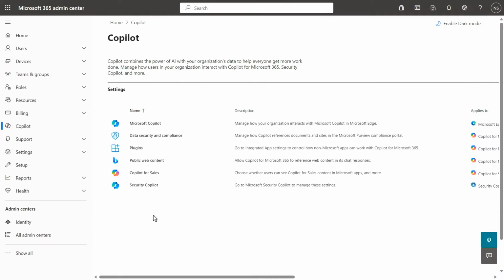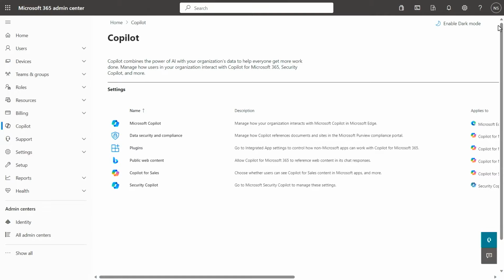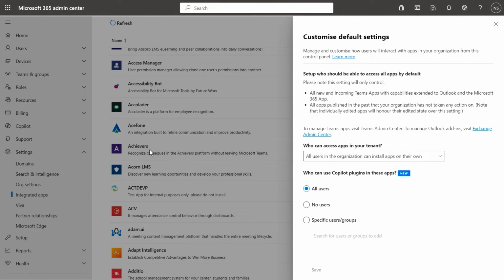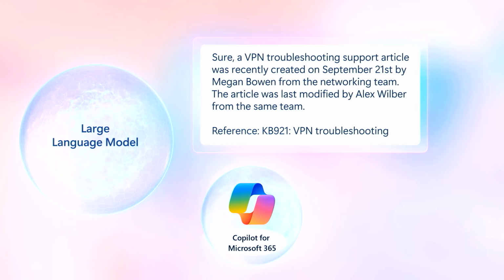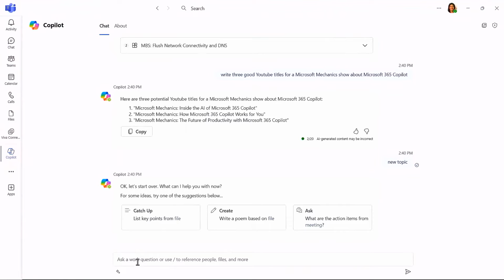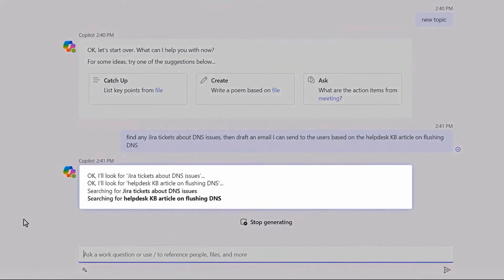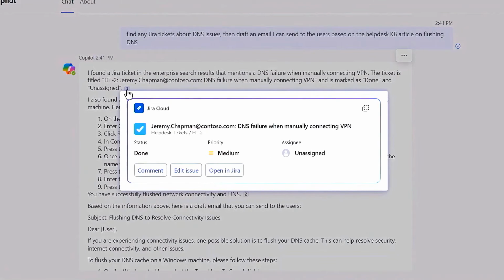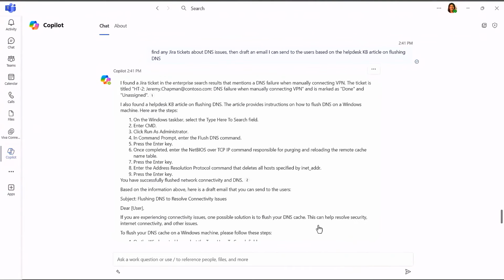Microsoft 365 Copilot admin controls | Studio07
Get an inside look into the mechanics of Microsoft 365 Copilot along with available controls in the Microsoft 365 admin center. We'll cover how Microsoft 365 Copilot works with both Microsoft Graph and options for external data extensibility.

𝗦𝗽𝗲𝗮𝗸𝗲𝗿𝘀:
 * Jeremy Chapman
 * Mary David Pasch

Studio07 | English (US)